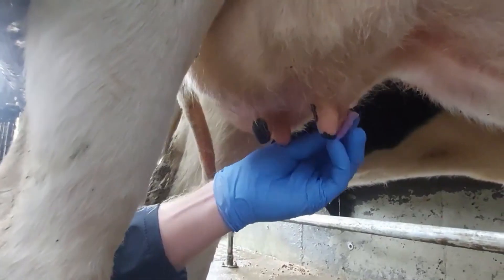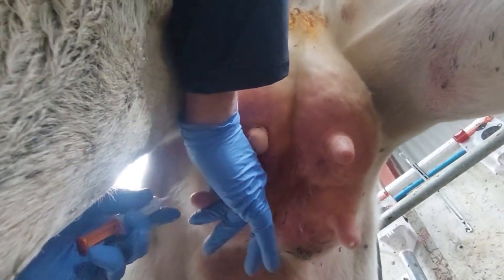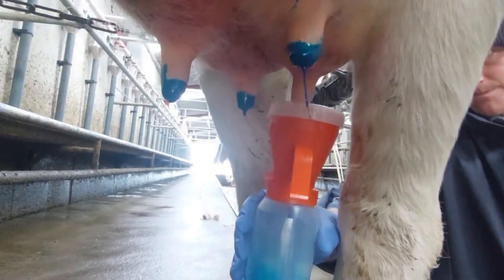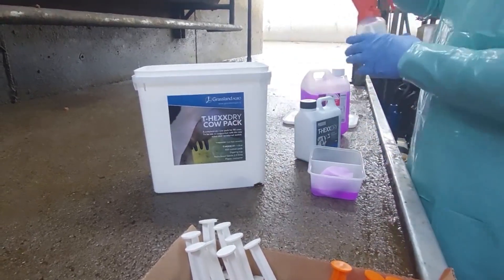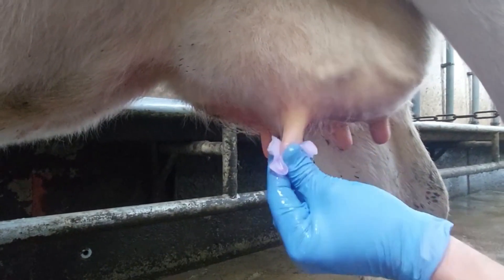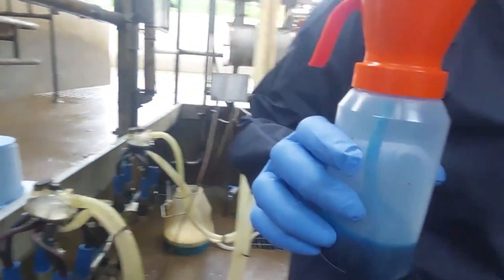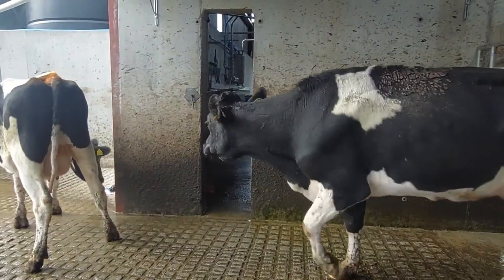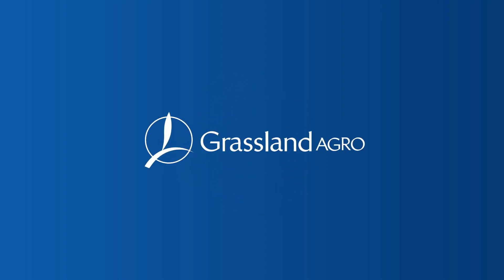T Hexx Dry Cow Pack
T-HEXXDRY COW PACK
A complete dry cow pack for 90 cows.
To be used in conjunction with dry cow tubes and/ or internal sealant.
T-HEXXDRY Cow Pack contains:
✔ T-HEXXDRY 1-litre
✔ 400 cotton pads
✔ Dipping cup
✔ Methylated Spirits 2.5 litres
✔ Plastic container

Bernard Furlong explains some practical elements of drying off a cow.  Some of his recommendations include clipping the cow's tail prior to drying-off, and cows should be dried off ideally when their production levels reach 8-10 litres per cow per day. Teats should also be cleaned front to back to avoid re-contamination.

T-HEXXDRY
📌Ideal complement to traditional dry cow therapy
📌T-HEXX assists the natural keratin plug which is the teats defence mechanism
📌Forms a physical flexible barrier on and in the teat for up to seven days
📌Quick drying within 5-10 minutes and is resistant to water, manure & urine
Directions for use:
📌Prior to drying off, soak the cotton pads needed in methylated spirits in the plastic container.
📌Pour the correct amount of T-HEXX allowing for at least 10mls per cows into the dipping cup
📌Disinfect teat and dry with disposable paper towel
📌Use cotton pad soaked in methylated spirits to fully sterilise the teat
📌Insert dry cow therapy and/ or teat sealant as recommended by the manufacturer
📌Disinfect teats again with cotton pads and methylated spirits
📌Insert correct dry cow tube and internal sealer
📌Dip teats in T-HEXX allowing any drips to fall back into the container
📌Leave cows to stand for five minutes to allow T-HEXX to form a unique barrier on the teats.
📌Ensure cows return to clean, dry bedding 30 minutes for appling T-HEXX

Grassland Agro, Timac Agro, Groupe Roullier